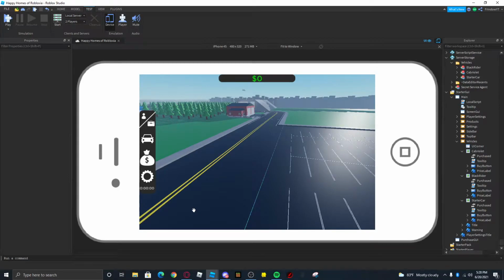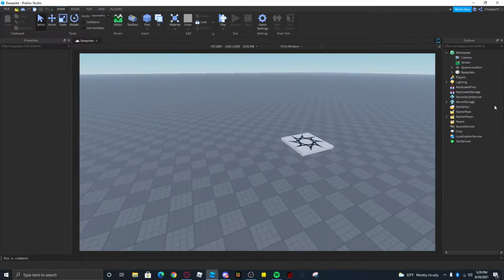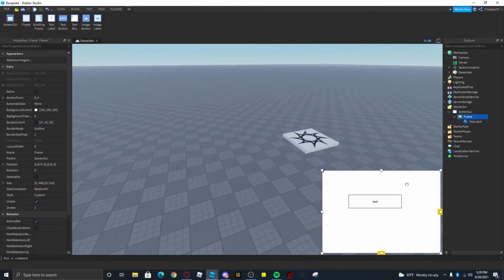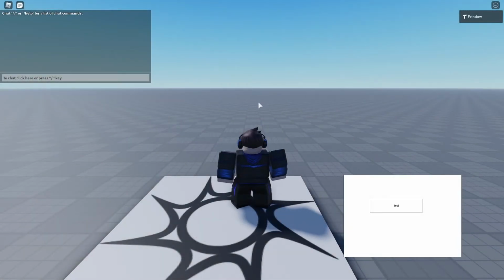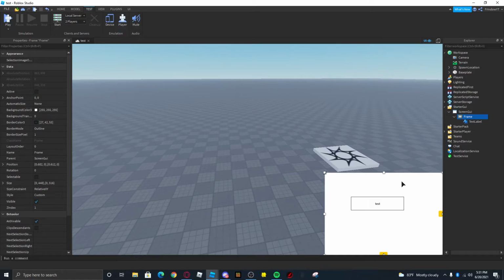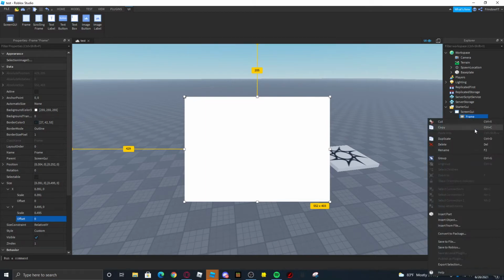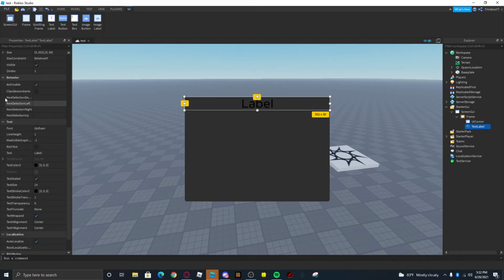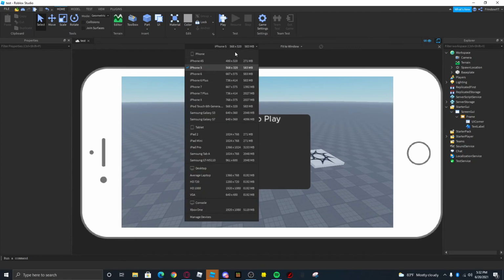GUI Scaling Tutorial | Roblox Studio Tutorial #6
This video goes over how to make your interface on Roblox fit all devices!

~~~ Social Media ~~~

~~~ Chapters ~~~
0:00 - Intro
0:35 - Creating our interface
1:06 - Showing an example of what happens when building your interface normally
1:28 - How to optimize your interface for all devices
2:38 - Showing what the interface looks like on a different device